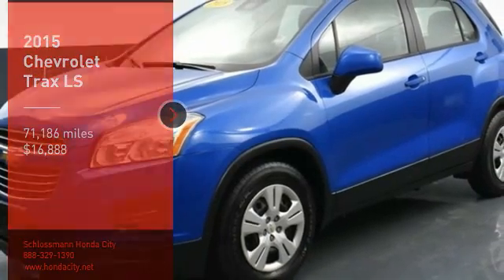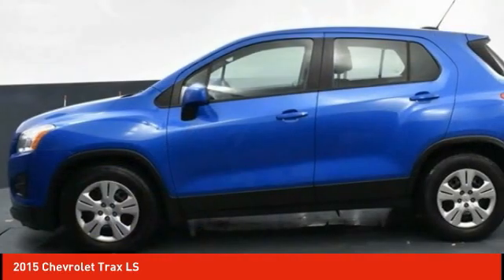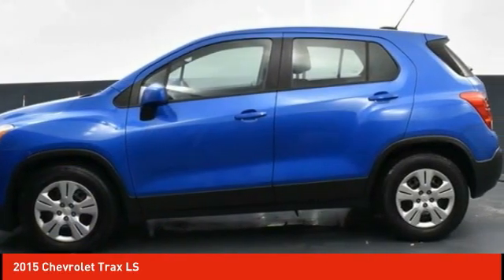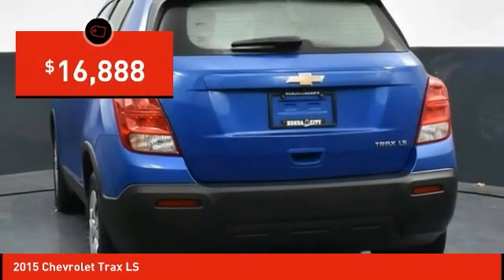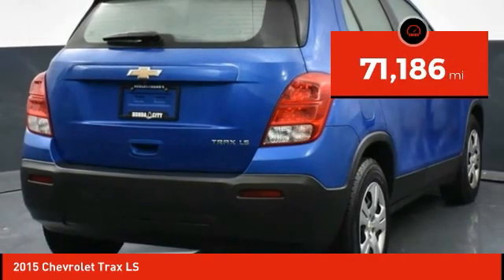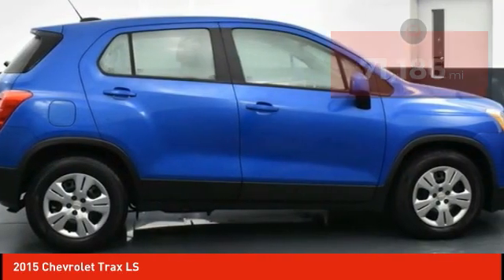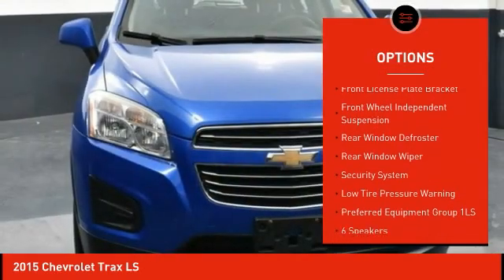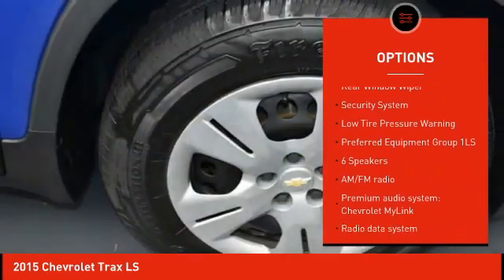2015 Chevrolet Trax Schlossmann Honda City Inventory 20554A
2015 Chevrolet Trax LS

3450 South 108th St.